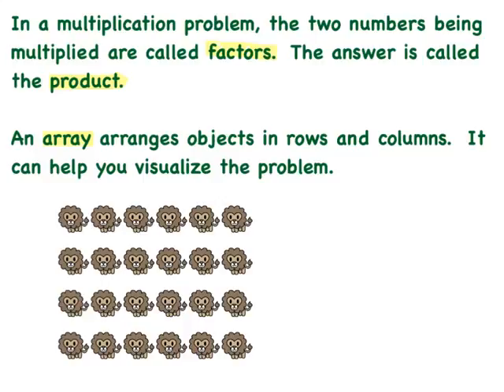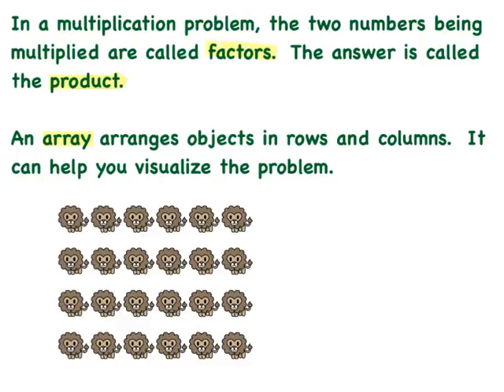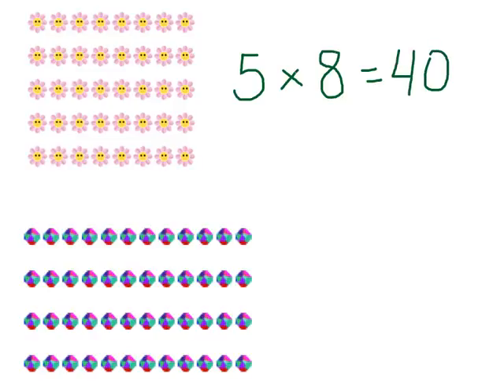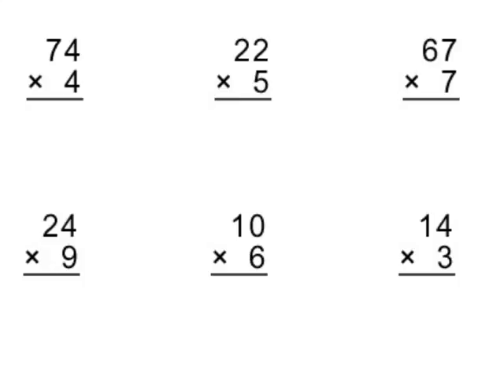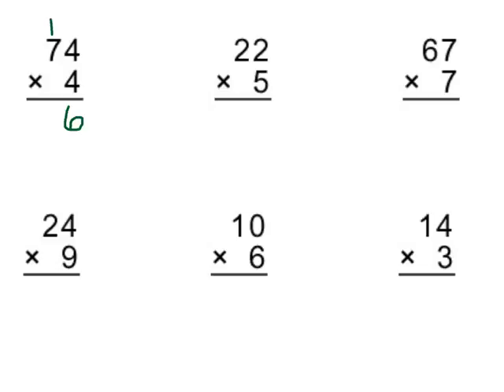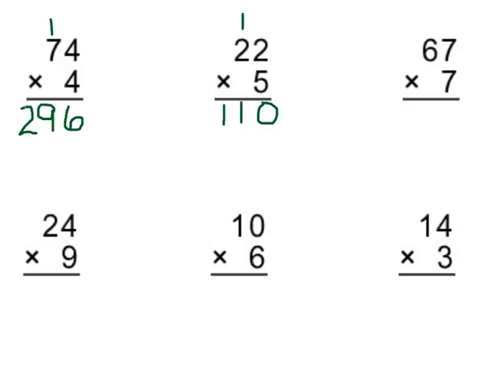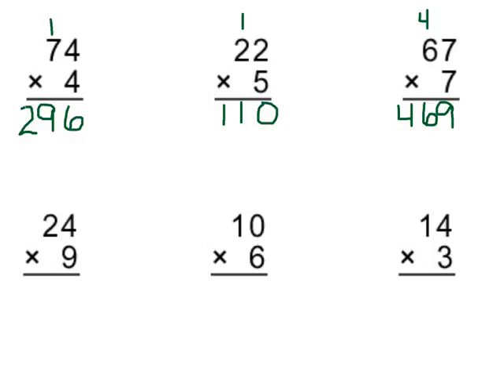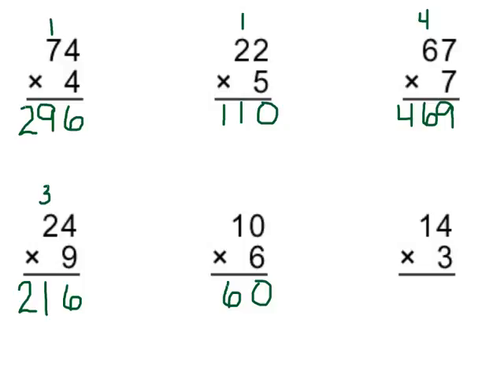2 Digit Times 1 Digit